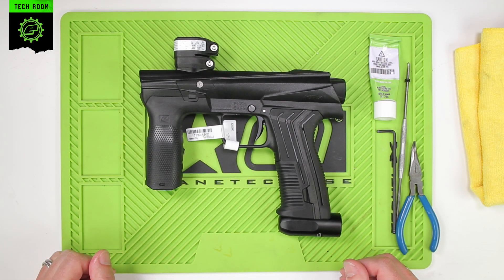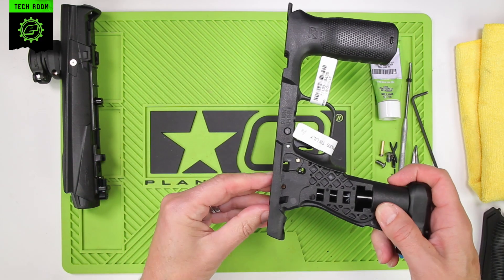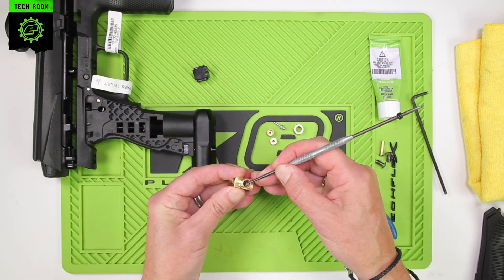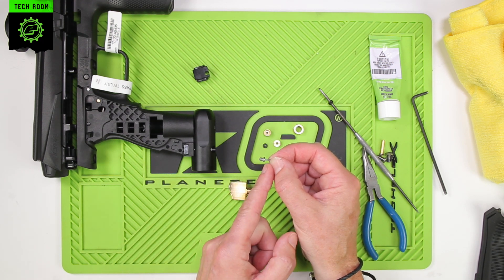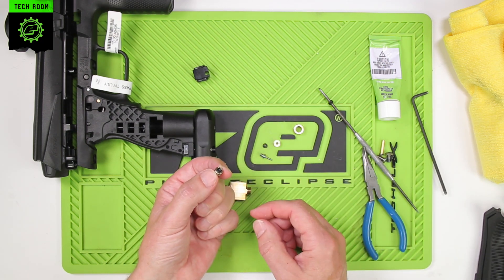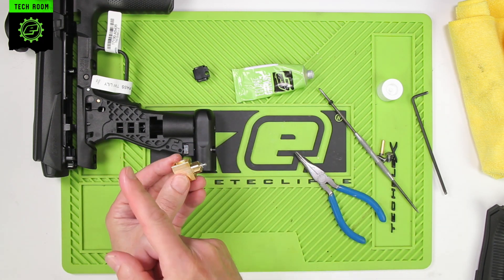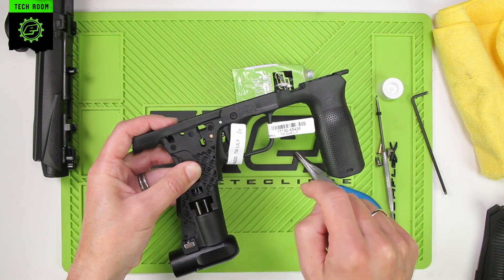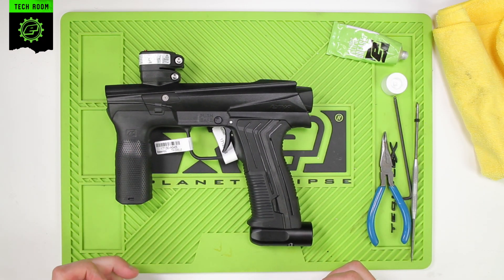Eclipse FL 3-Way Valve: Basic Maintenance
Jack Wood demonstrates how to do some basic maintenance to the Eclipse FL 3-Way Valve.

Tools Needed:
1/8 Hex Key.
O-ring Pick (or similar item).

5059